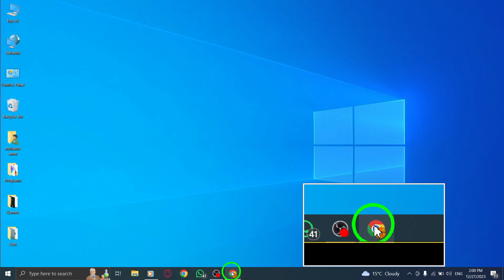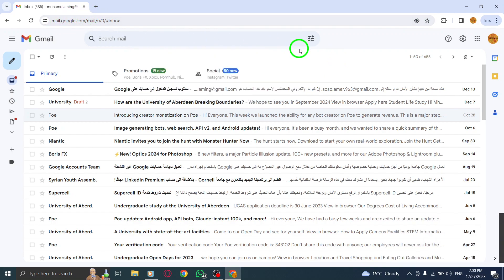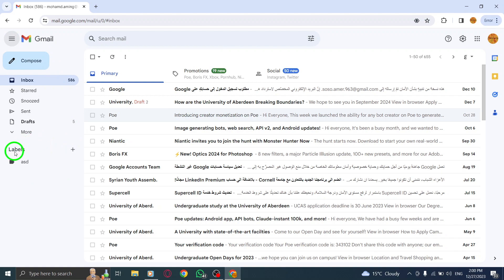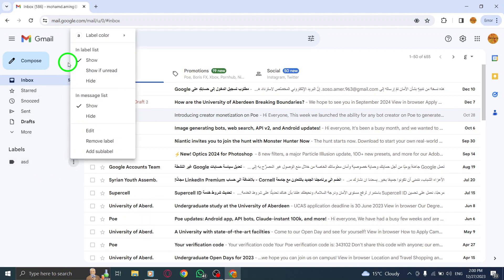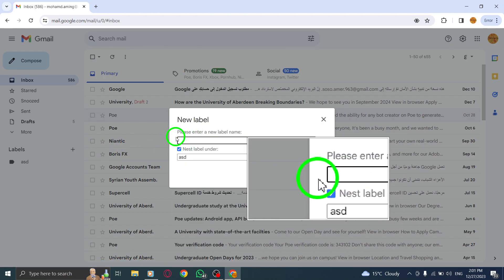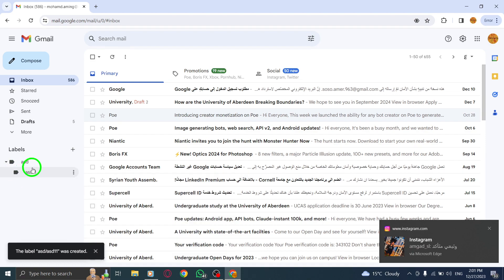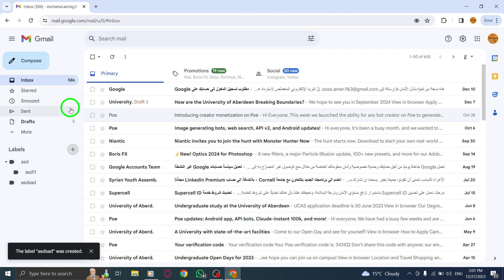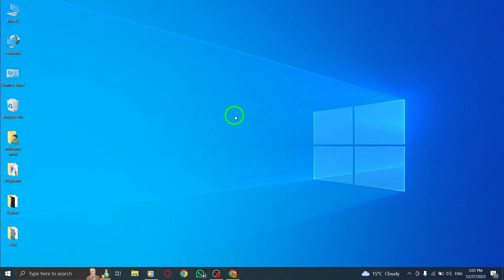How to Add Sublabel in Gmail on PC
Learn how to add a sublabel in Gmail on your PC with this step-by-step tutorial video. Follow these steps:

1. Open Gmail.
2. At the top left, click Main menu.
3. Next to the label you want, click more.
4. Click Add sublabel.

Organizing your emails is crucial for efficient email management. In this tutorial, you will discover how to easily add a sublabel in Gmail on your PC, enabling you to categorize and sort your emails effectively.

Watch the video now to learn how to add a sublabel in Gmail on your PC and take control of your email organization.